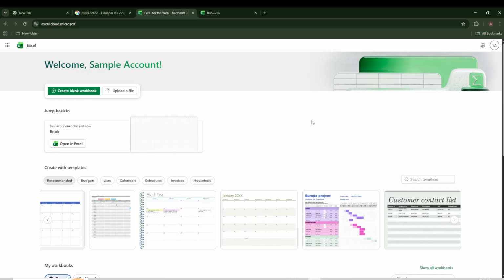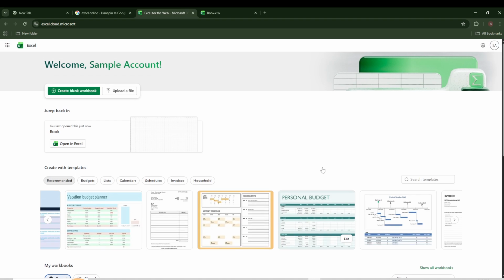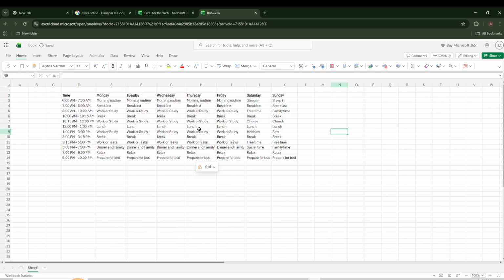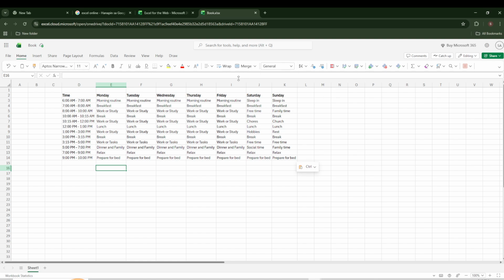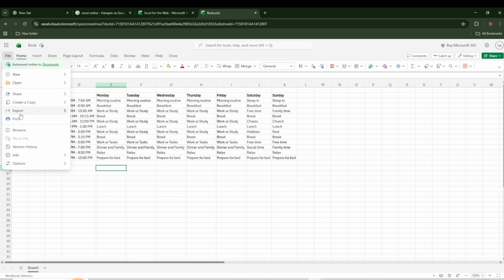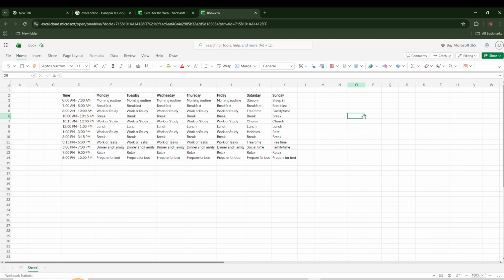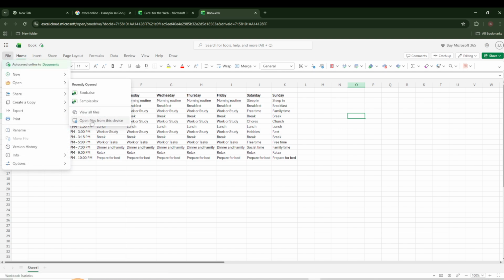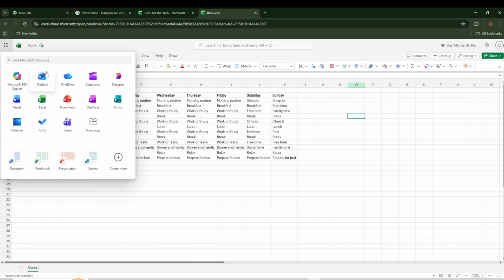How To Use Microsoft Excel Online [2026 Guide]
This "excel tutorial" provides a "step by step" guide on how to access and utilize "online excel" through your web browser. Learn to navigate the "online version" of this powerful "microsoft office" tool, enhancing your "productivity tools" with ease. This "microsoft excel tutorial" will help you get started with cloud-based spreadsheets.